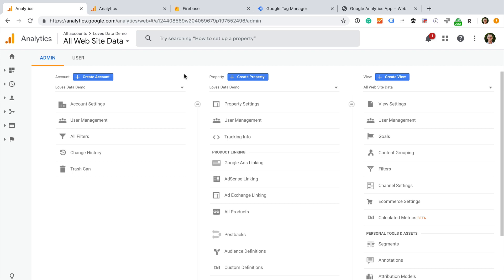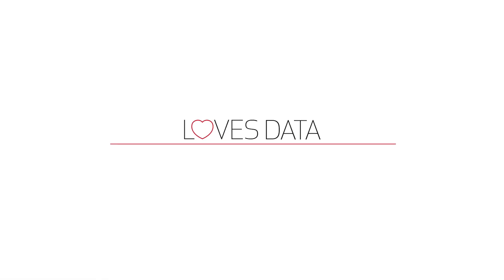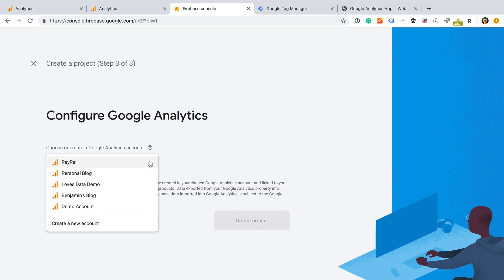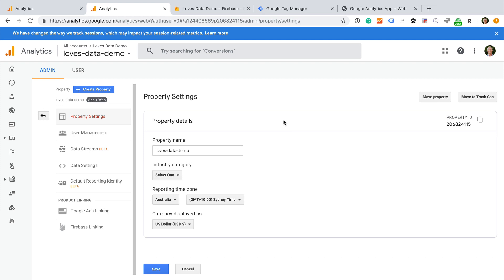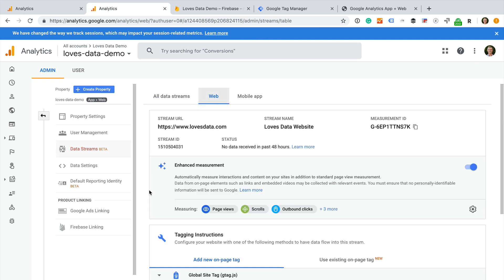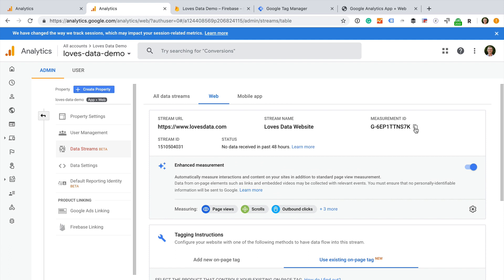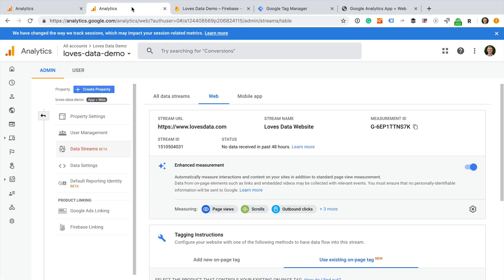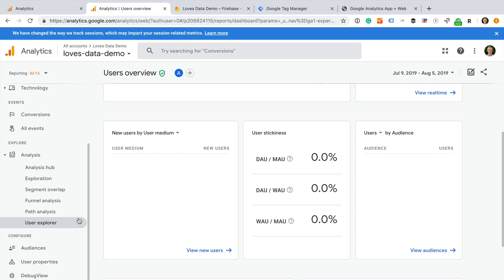Google Analytics App + Web Properties – Getting Started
Learn how to get started with Google Analytics App + Web Properties. You will walk-through the steps to create your new property, how you can begin collecting data and a brief overview of reporting interface.

I'll be teaching you how to get the most out of your data to improve your website and online marketing, with a focus on Google Ads and Google Analytics.